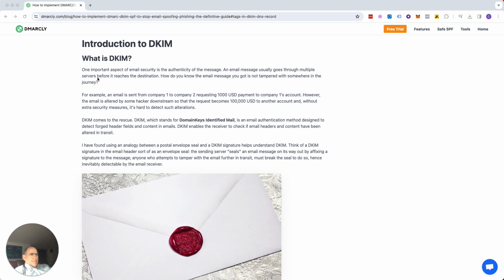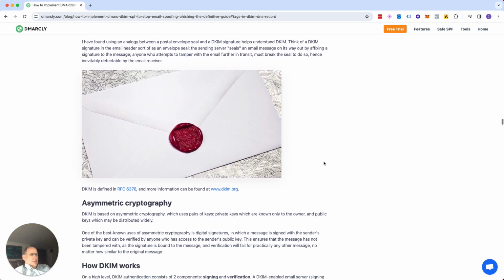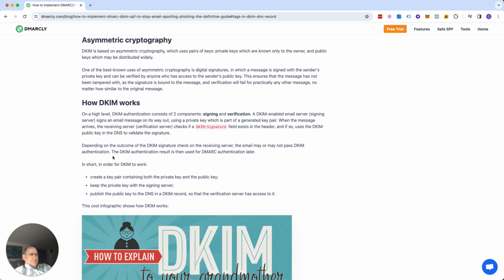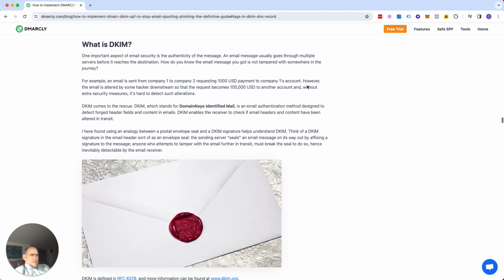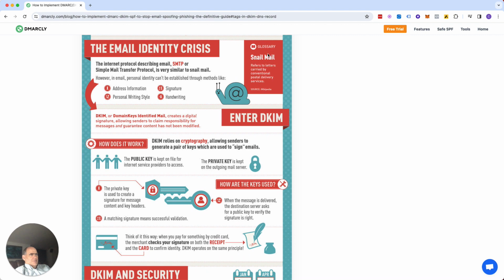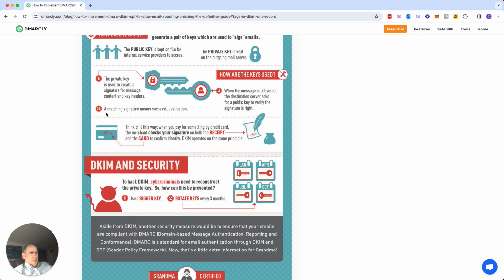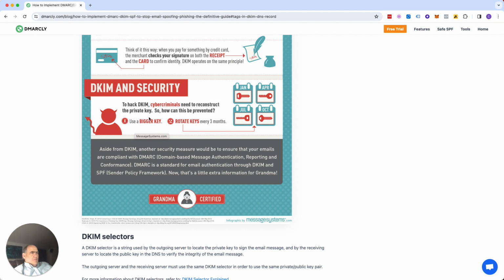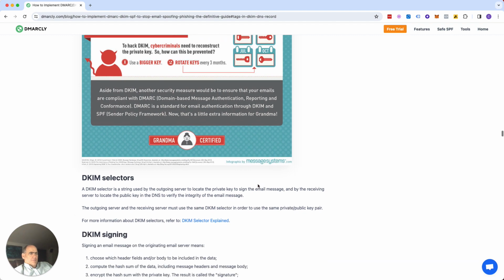Discussion on DKIM What is it, what does it do, why does it matter review on DMARCLY site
In this video I go over DKIM as part of your email DNS configuration.  I go into what DKIM is, how it works from a high level, and where it is used.